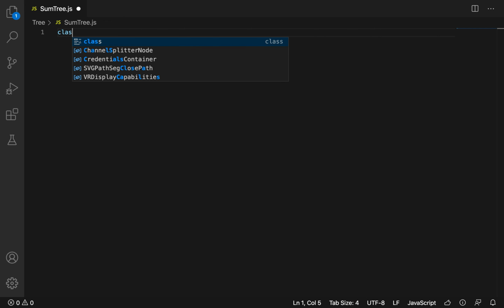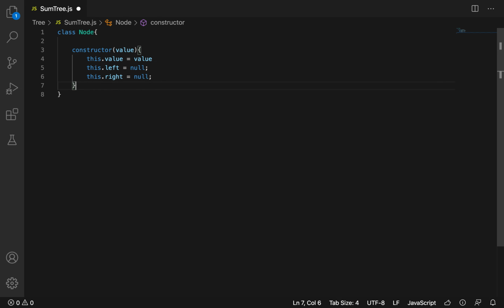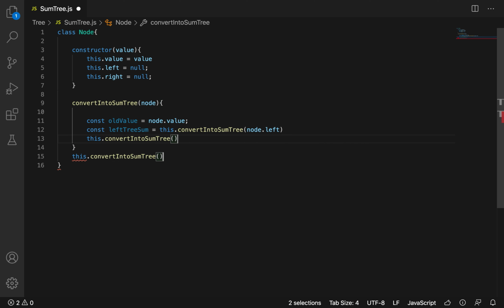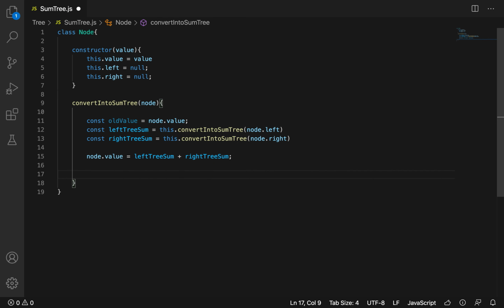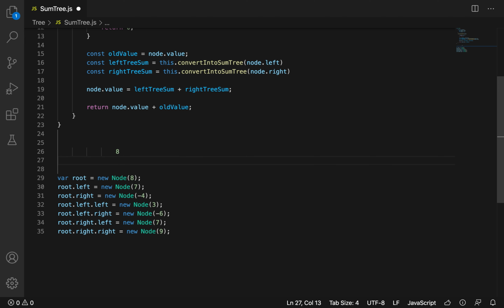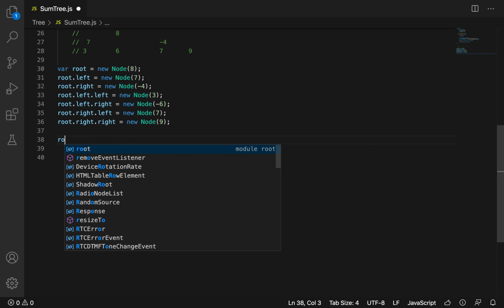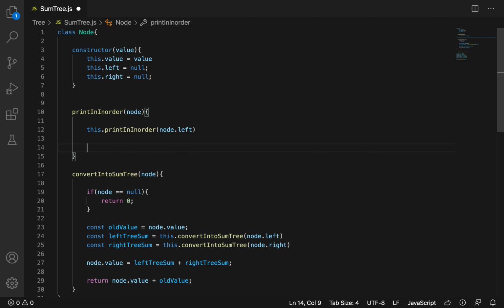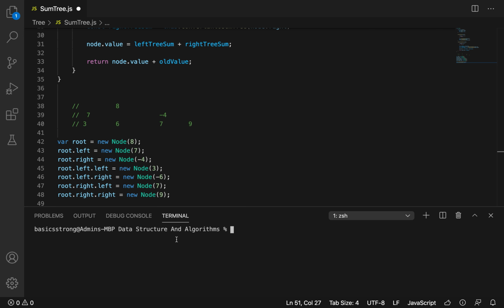SumTree Code : JavaScript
SumeTree Js Code

class Node {
    constructor(value) {
        // Initialize the node with a value and set left and right children to null
        this.value = value;
        this.left = null;
        this.right = null;

    // Method to perform in-order traversal and print node values
    printInOrder(node) {
        // Base case: if the node is null, return
        if (node == null) return;

        // Recursively print the left subtree
        this.printInOrder(node.left);

        // Print the current node's value
        console.log(node.value + " ");

        // Recursively print the right subtree
        this.printInOrder(node.right);

    // Method to convert the tree into a Sum Tree
    convertIntoSumTree(node) {
        // Base case: if the node is null, return 0
        if (node == null) {
            return 0;

        // Save the current node's value before modification
        const oldValue = node.value;

        // Recursively calculate the sum of the left and right subtrees
        const leftTreeSum = this.convertIntoSumTree(node.left);
        const rightTreeSum = this.convertIntoSumTree(node.right);

        // Update the node's value to the sum of the left and right subtree sums
        node.value = leftTreeSum + rightTreeSum;

        // Return the total sum of the subtree rooted at this node (new value + old value)
        return node.value + oldValue;

// Create the root of the tree and build the tree structure

// Convert the tree into a Sum Tree
root.convertIntoSumTree(root);

// Print the in-order traversal of the tree after conversion
root.printInOrder(root);

Key Methods Explained

printInOrder(node): Prints the nodes of the tree in in-order traversal (Left Subtree → Node → Right Subtree).
convertIntoSumTree(node): Recursively transforms the current tree into a Sum Tree, where each node's value is replaced by the sum of the values of its left and right children.
This code will first convert the tree into a Sum Tree and then print the tree using in-order traversal.